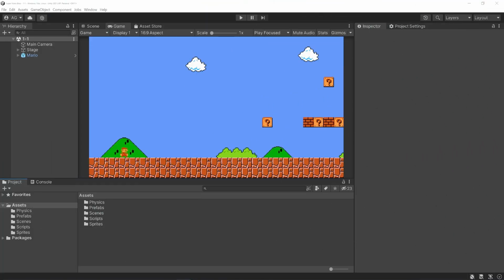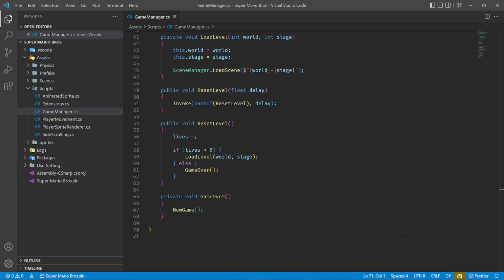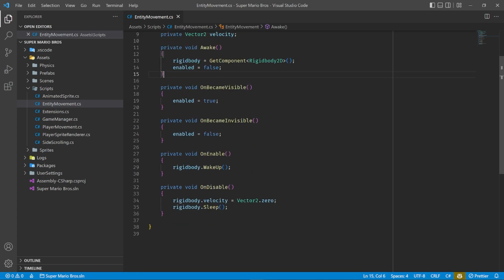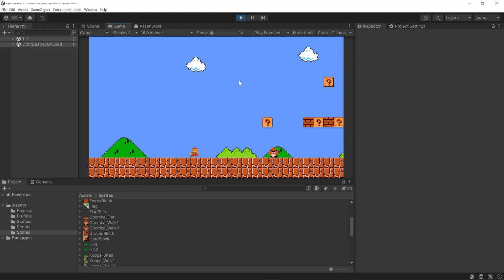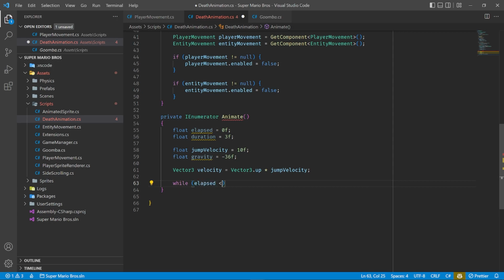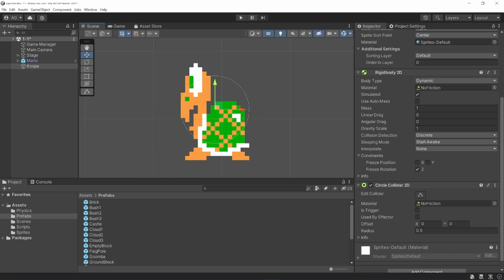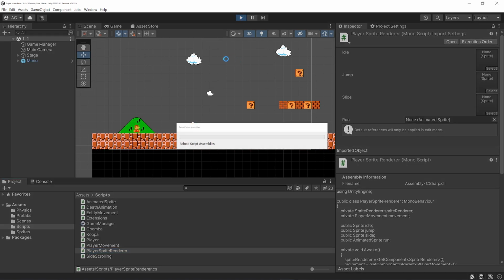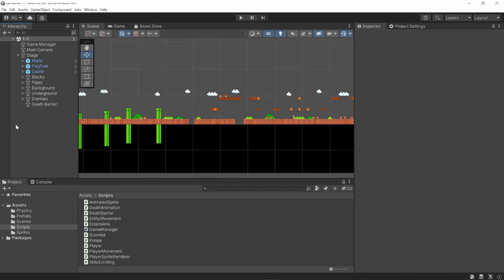How to make Super Mario Bros in Unity (Part 3) - Enemies, Player Death, Level Reset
Learn to make the classic 2D arcade game Super Mario Bros in Unity. Super Mario Bros is a platformer game developed and published by Nintendo for the NES game console. Players control Mario as they traverse the Mushroom Kingdom to rescue Princess Peach from Bowser. They traverse side-scrolling stages while avoiding hazards such as enemies and pits with the aid of power-ups such as the Super Mushroom, Fire Flower, and Starman.

Part 3 (Enemies, Player Death, Level Reset)
Part 4 (Block Items, Coins, Powerups)
Part 5 (Pipes, Underground, Castle)

0:00 - Intro
0:37 - Game Manager
5:48 - Level Reset
15:29 - Goomba Prefab
19:41 - Goomba Placement
22:01 - Entity Movement
34:56 - Goomba Stomp
40:17 - Enemy Bounce
43:13 - Death Animation
56:17 - Player State
1:05:04 - Koopa Setup
1:08:33 - Koopa Shell
1:27:26 - Death Barrier
1:32:37 - Outro